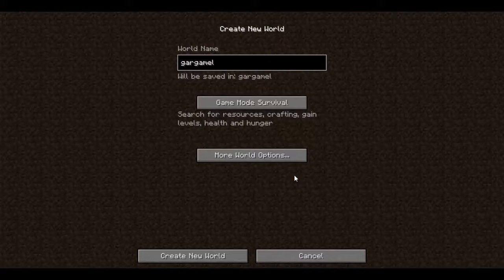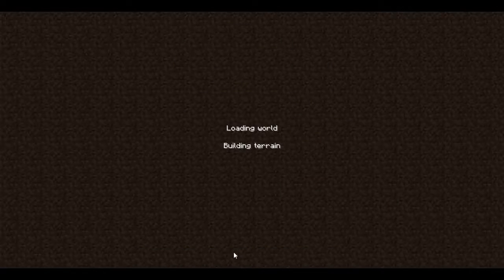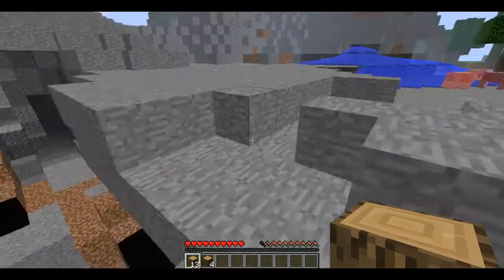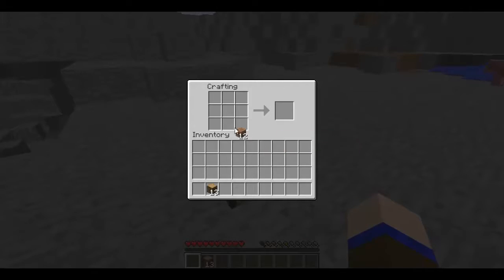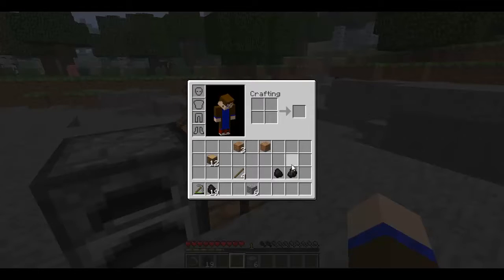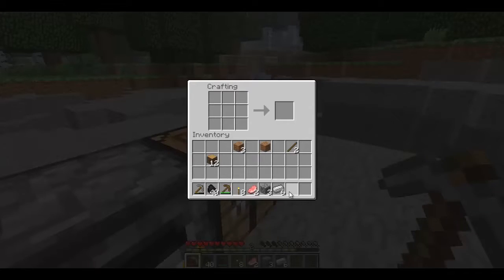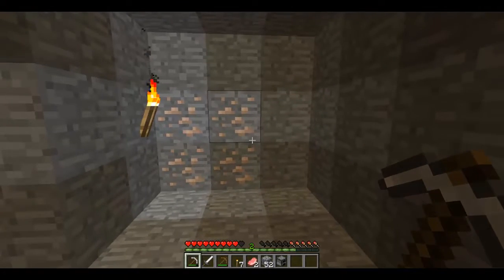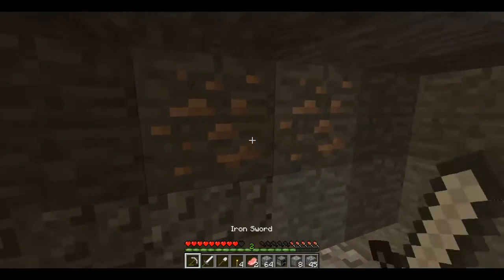how to survive your first night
a toutorial of your fist day in minecraft